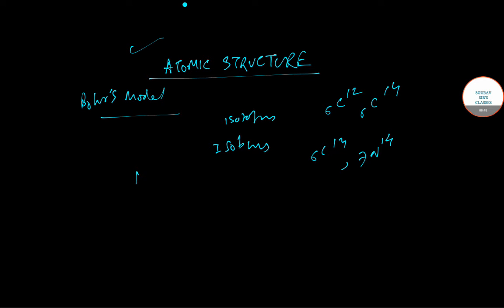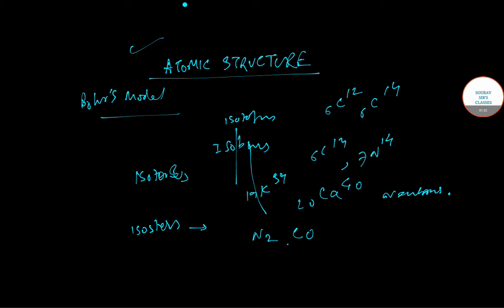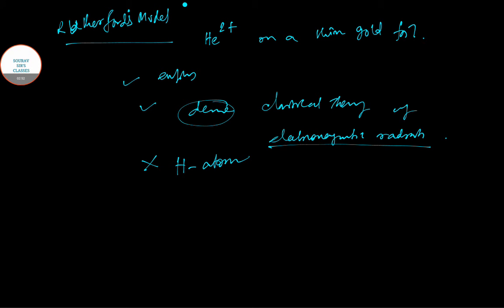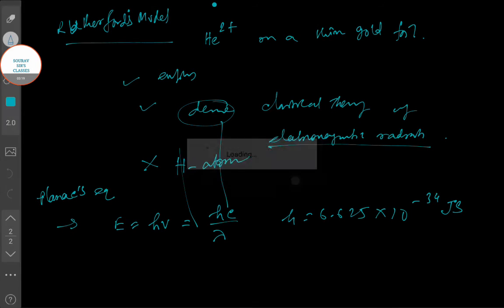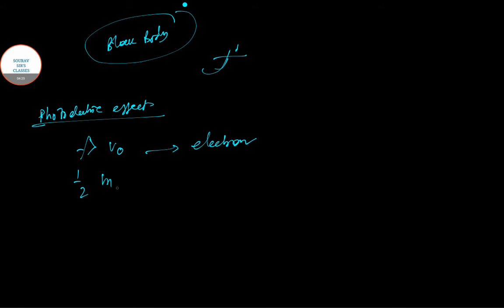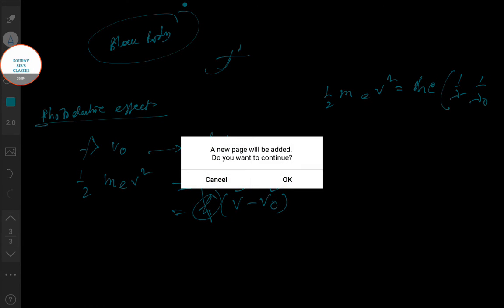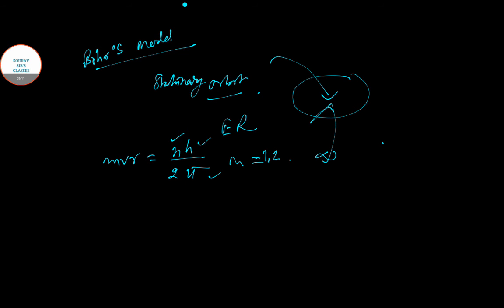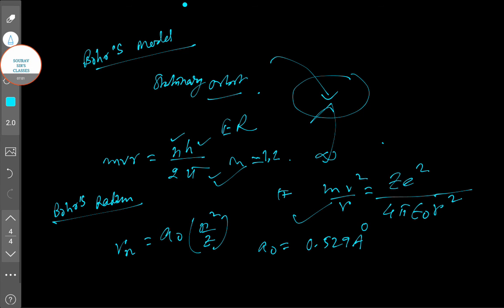Atomic Structure explained the calculations must see for JEE & other competitive exam aspirants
Atomic Structure explained the calculations

Atoms consist of three basic particles: protons, electrons, and neutrons. The nucleus (center) of the atom contains the protons (positively charged) and the neutrons (no charge). The outermost regions of the atom are called electron shells and contain the electrons (negatively charged). Atoms have different properties based on the arrangement and number of their basic particles.

The hydrogen atom (H) contains only one proton, one electron, and no neutrons. This can be determined using the atomic number and the mass number of the element (see the concept on atomic numbers and mass numbers).

Protons and neutrons have approximately the same mass, about 1.67 × 10-24 grams. Scientists define this amount of mass as one atomic mass unit (amu) or one Dalton. Although similar in mass, protons are positively charged, while neutrons have no charge. Therefore, the number of neutrons in an atom contributes significantly to its mass, but not to its charge.

Electrons are much smaller in mass than protons, weighing only 9.11 × 10-28 grams, or about 1/1800 of an atomic mass unit. Therefore, they do not contribute much to an element’s overall atomic mass. When considering atomic mass, it is customary to ignore the mass of any electrons and calculate the atom’s mass based on the number of protons and neutrons alone.

Electrons contribute greatly to the atom’s charge, as each electron has a negative charge equal to the positive charge of a proton. Scientists define these charges as “+1” and “-1. ” In an uncharged, neutral atom, the number of electrons orbiting the nucleus is equal to the number of protons inside the nucleus. In these atoms, the positive and negative charges cancel each other out, leading to an atom with no net charge.

atomic structure diagram

atomic structure pdf

atomic structure wikipedia

atomic structure worksheet

atomic structure worksheet answers

atomic structure physics